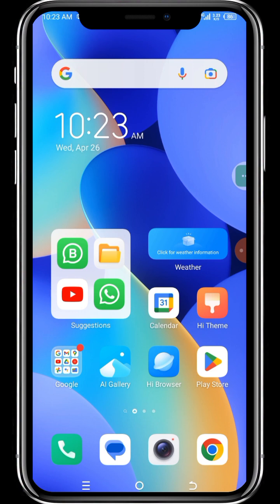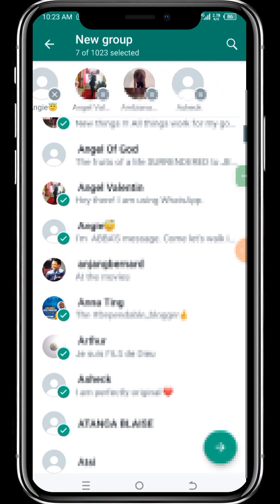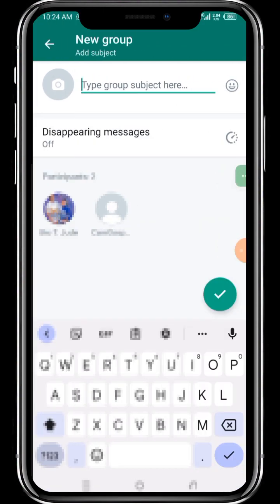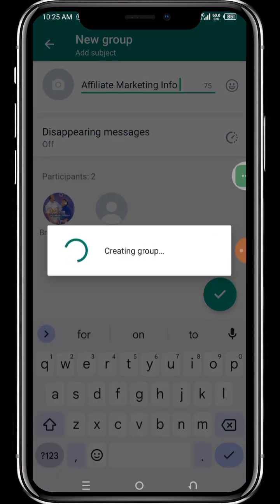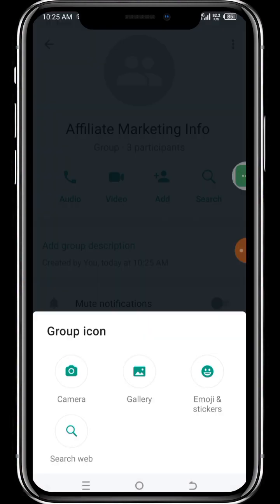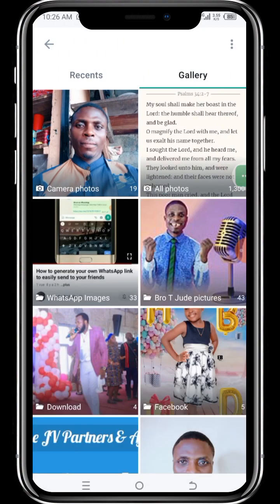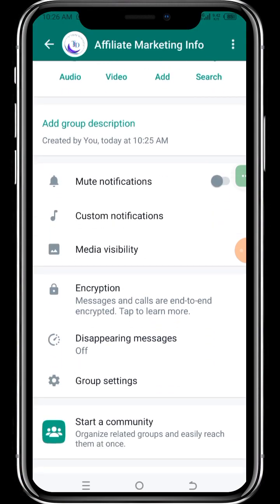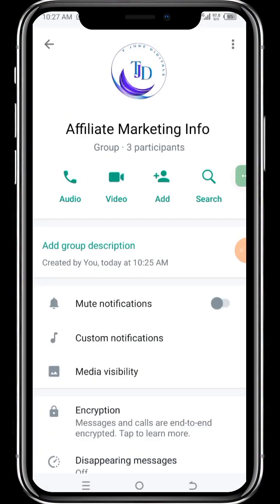How to create a WhatsApp group from scratch in 2023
More Videos on this channel:
1) How to turn your Facebook profile to a page to make it monetisable:

2) How to succeed in the digital or online space and make massive wealth:

4) How to generate your own WhatsApp link and get people contact you easily:

5) How to message a number on WhatsApp which is not saved in your contact list:

6) How send heavy files on WhatsApp

8) How to upload videos on YouTube using the YouTube app on Android:

9) How to block people from adding you to WhatsApp groups without your consent:

10) How to send media files as documents on WhatsApp to preserve quality:

12) How to create a Gmail account and fully secure it;

13) How to link up your WhatsApp number to your Facebook profile

14) How to add or edit your username on your Facebook profile

15) How to check your view hours for your YouTube channel

16) How to view your own Facebook profile as though you were a visitor

17) How to buy and sell anything on Facebook

18) How to delete a Facebook profile

19) How to setup and use the WhatsApp Auto Reply features for your business.

20) How to delete a Facebook page permanently on mobile

21) How to give someone access to manage your Facebook page.

22) How to fix upload issues with Google Drive.

23) How to download TikTok videos without watermark or logo.